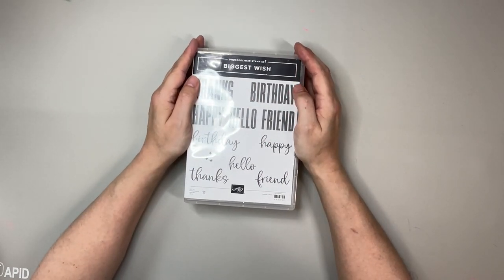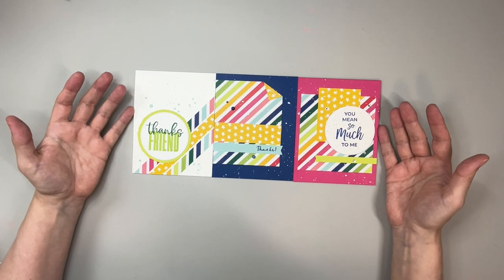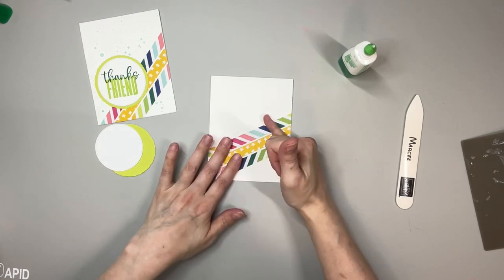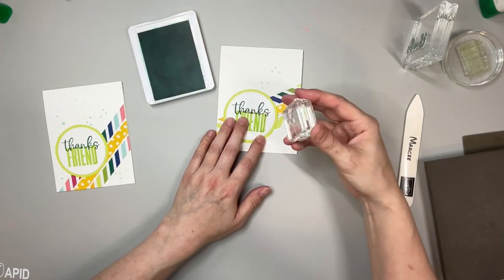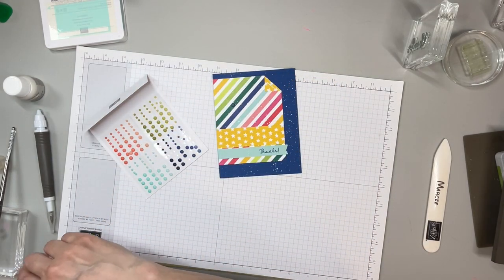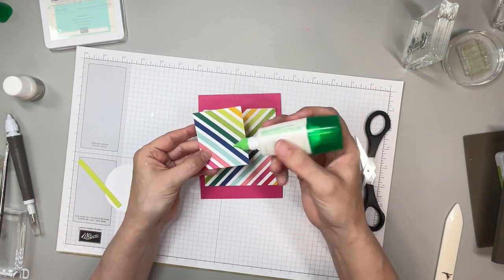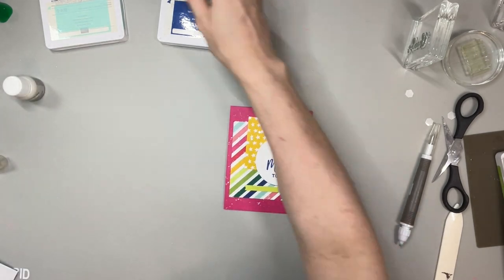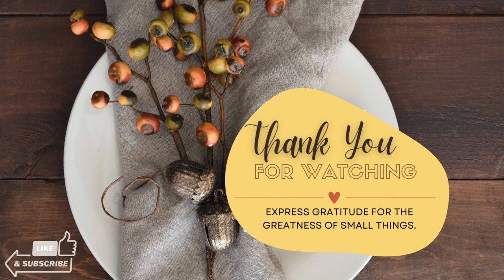Gratitude Series | Video 1 | Bold & Bright Stampin' Up! Cards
Create beautiful cards that express your gratitude and spread happiness with this special series! Every Saturday in September, join me and discover how to make unique gratitude cards with Stampin' Up products. You will learn how to create your own gratitude cards from scratch alongside a collection of tutorials and creative ideas. The perfect way to make someone feel special with a DIY card!

00:00 Introduction
02:10 CARD ONE
08:59 CARD TWO
15:12 CARD THREE

Merry Bold & Bright 12" X 12" (30.5 X 30.5 Cm) Designer Series Paper [161945] - Price: $12.50

Stampin' Up Video Tutorial by Marcee Rodgers
00:00 Introduction
02:10 CARD ONE
08:59 CARD TWO
15:12 CARD THREE